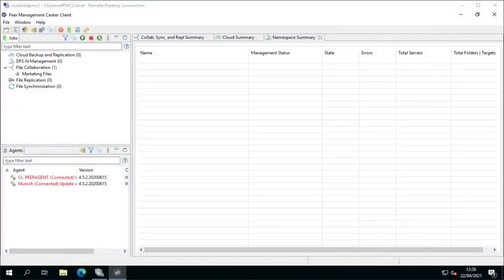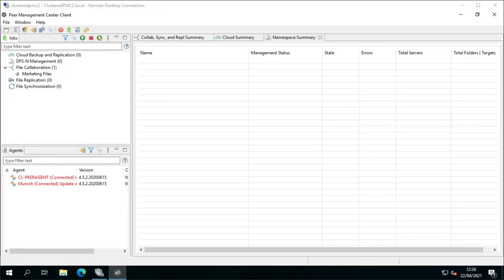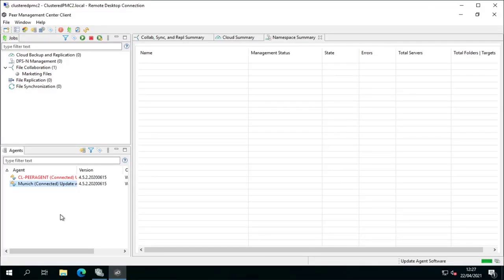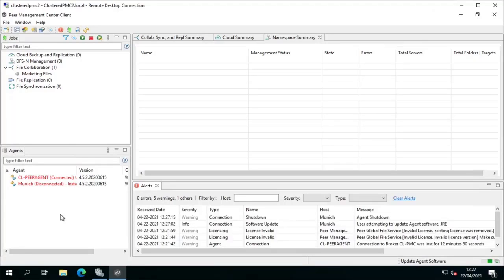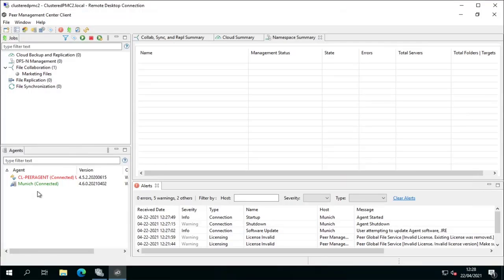How-To: PMC Clustering - #5.5 Upgrading a Non Clustered Peer Agent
In this series, we'll explain everything you need to know about PMC clustering - using PeerGFS in a clustered environment.

The videos guide you step by step through the required processes, but you can jump to a specific topic at any time: